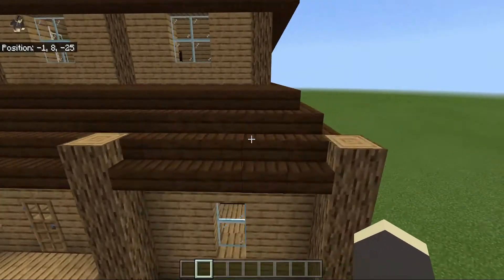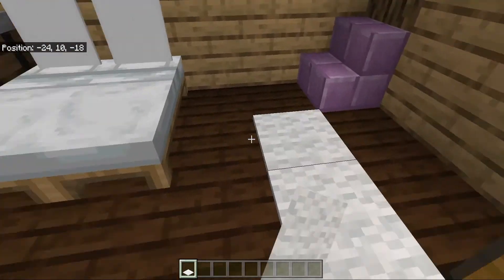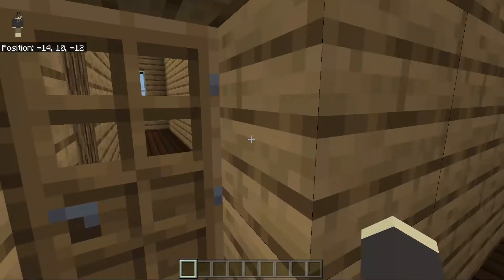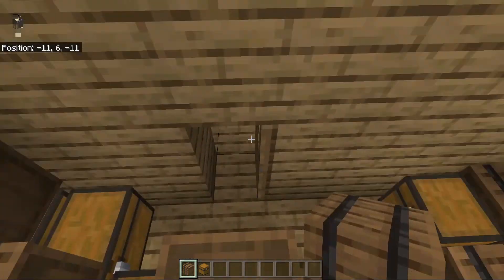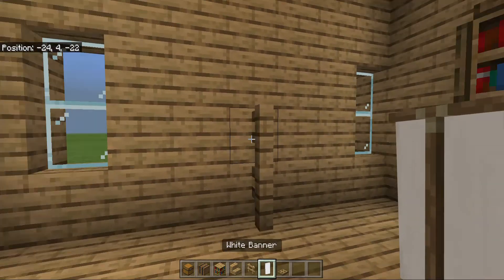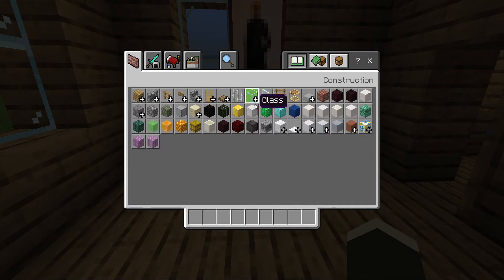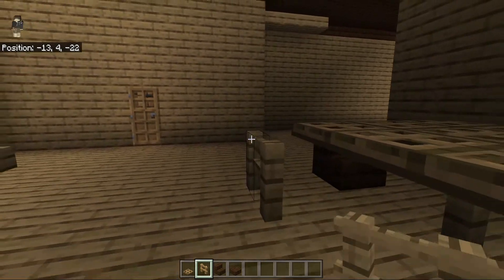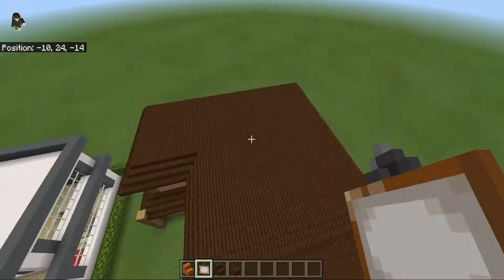How to Build a Spooky OLD Mansion in Minecraft! (Interior)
In this video, I show you how to build a mansion in Minecraft!